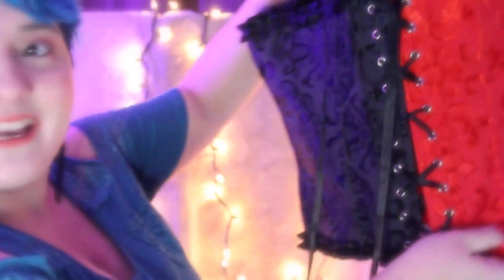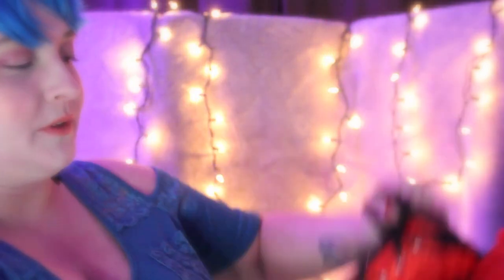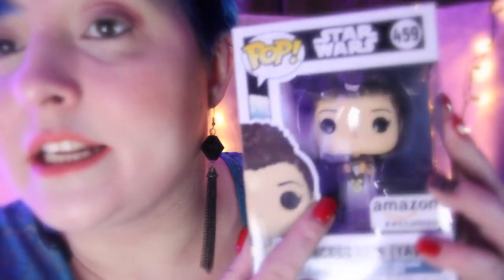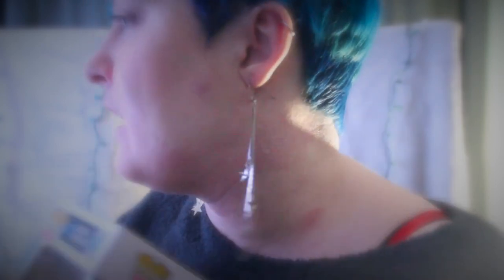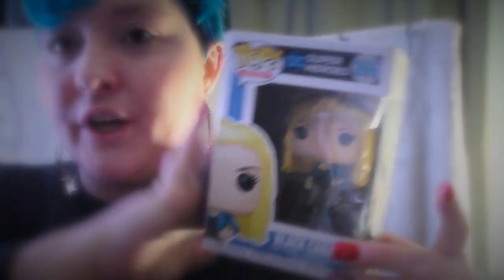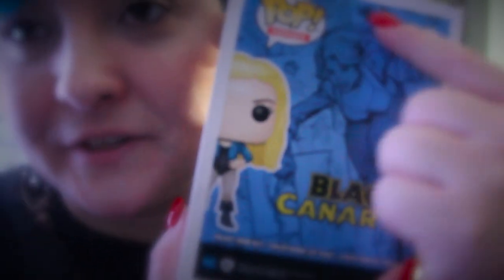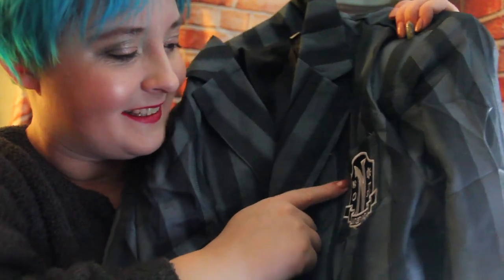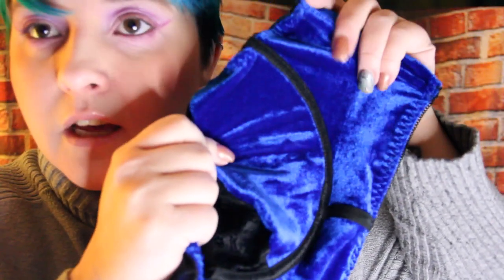Unboxing Throne Gifts # 12